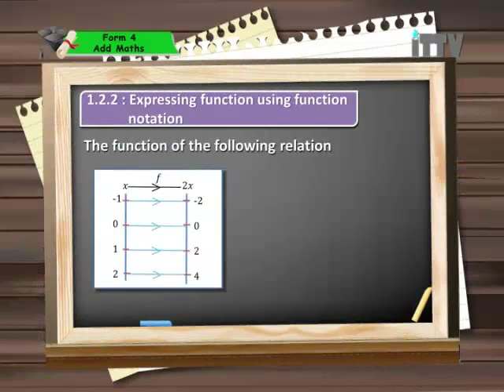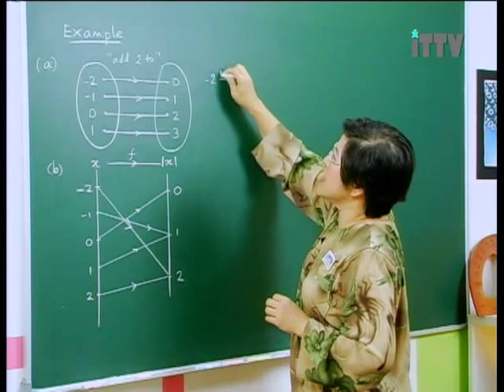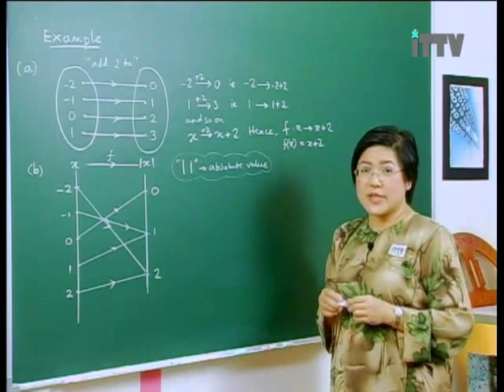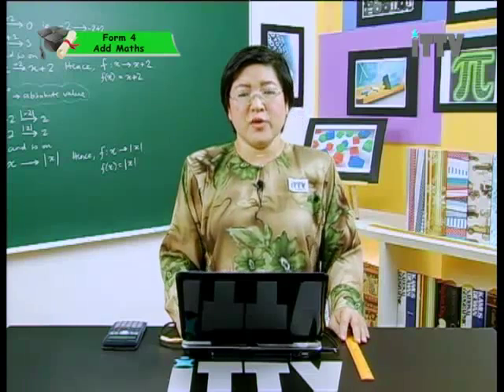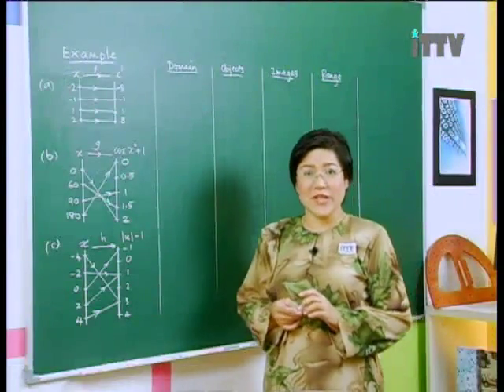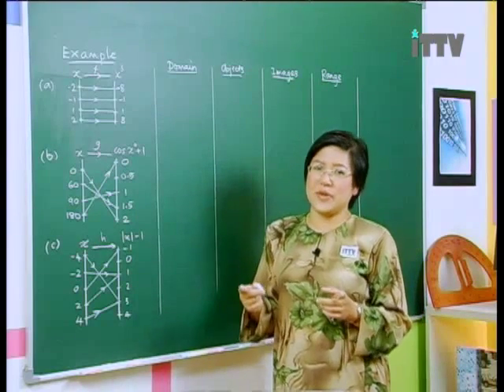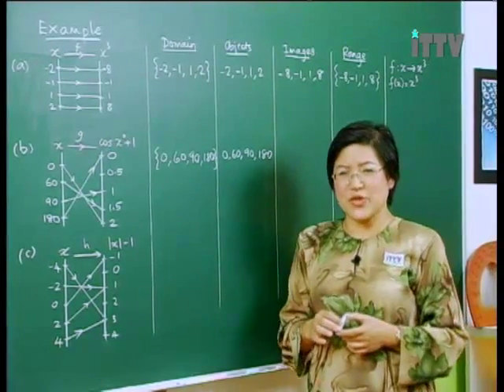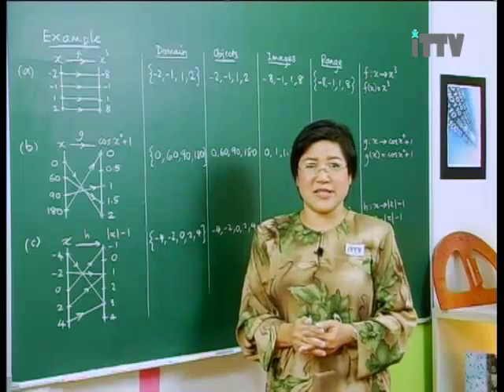iTTV SPM Form 4 Add Math #1 Expressing Functions Using Function Notation... - Exam/Tips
Chapter 01 : Functions - Lesson 01.4 : Expressing Functions Using Function Notation and Determining Domain, Object, Image and Range of a Function
O-Level programs. today for best study result.